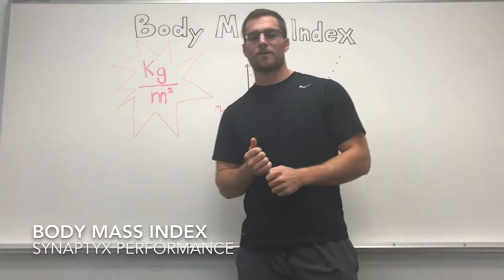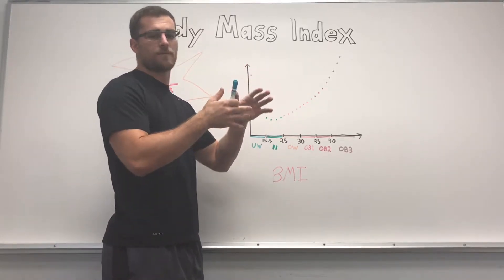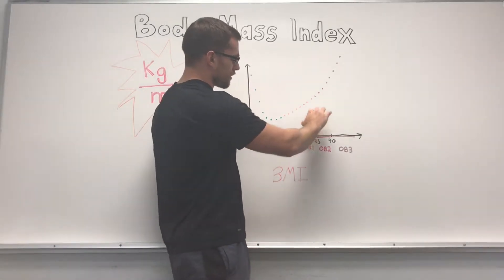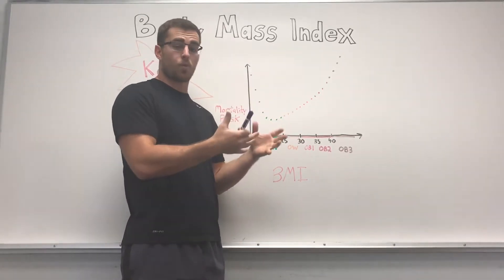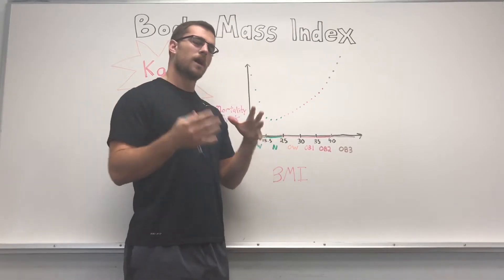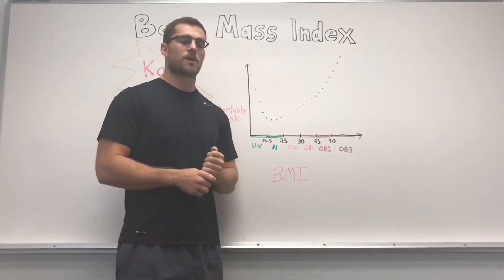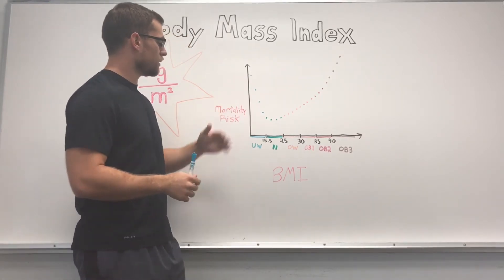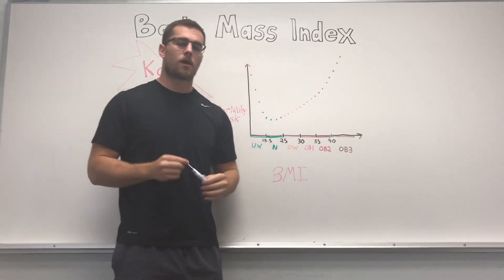BODY MASS INDEX and Its Implications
A brief description of how BMI is calculated and how to apply it with a clinical and/or training mindset